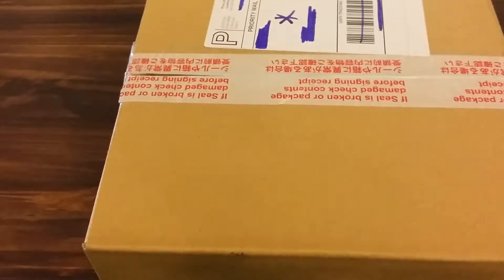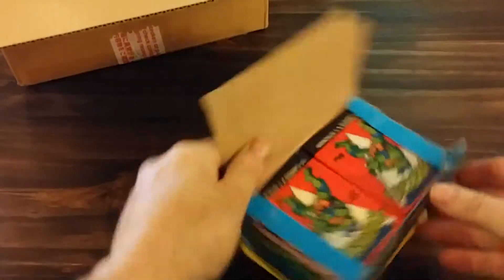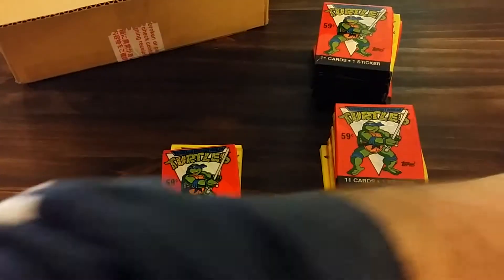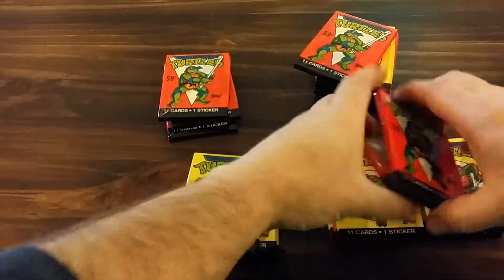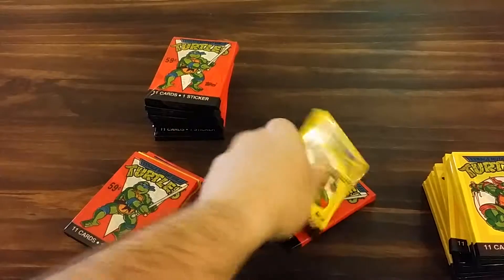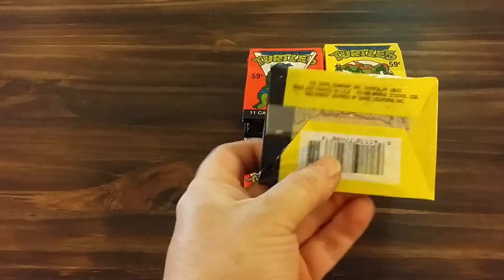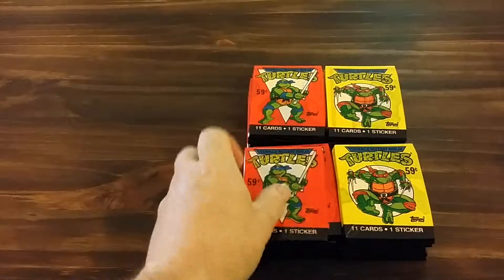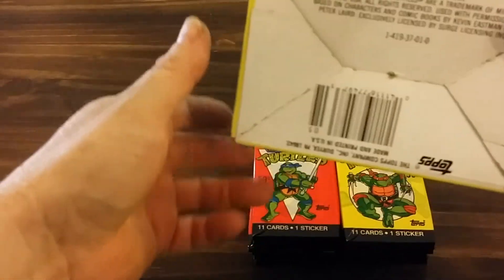CARD HAUL FROM EBAY #8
Troublemaker bricks
Troublemaker comics
Troublemaker toys